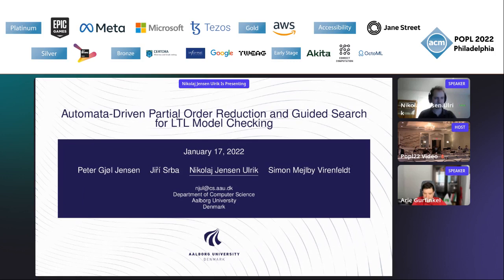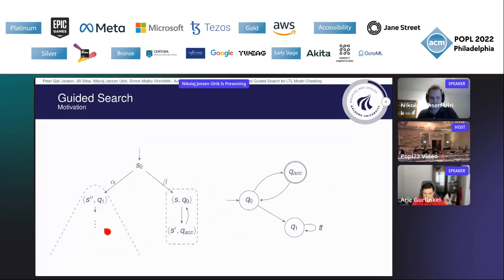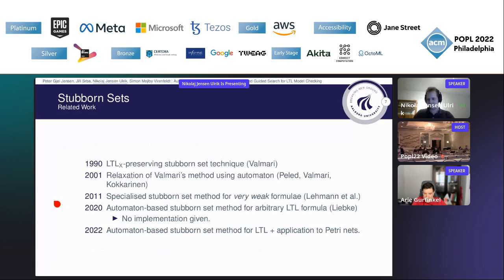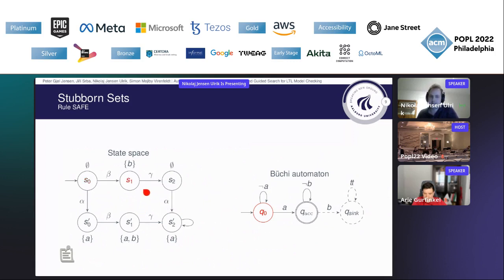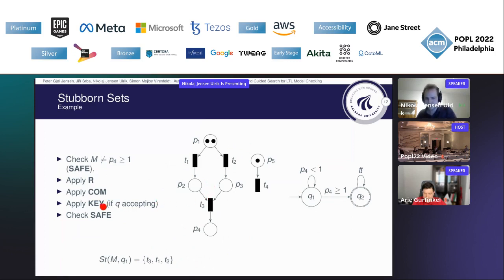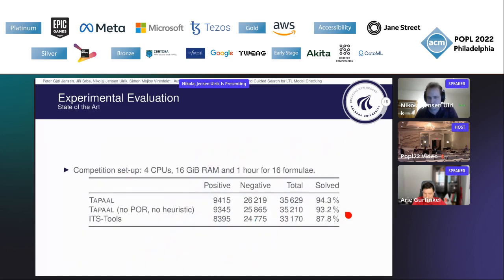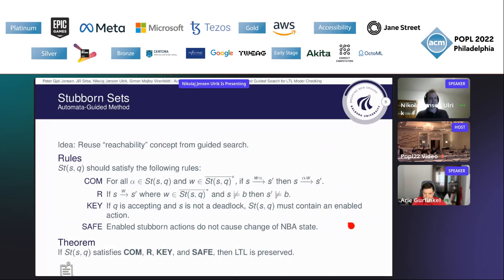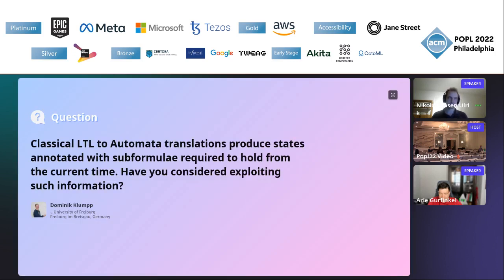[VMCAI'22] Automata-Driven Partial Order Reduction and Guided Search for LTL Model Checking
Title:[VMCAI'22] Automata-Driven Partial Order Reduction and Guided Search for LTL Model Checking

Authors:Peter Gjol Jensen, Jiri Srba, Nikolaj Jensen Ulrik, Simon Mejlby Virenfeldt

Description:In LTL model checking, a system model is synchronized using the product construction with Buchi automaton representing all runs that invalidate a given LTL formula. An existence of a run with infinitely many occurrences of an accepting state in the product automaton then provides a counter-example to the validity of the LTL formula. Classical partial order reduction methods for LTL model checking allow to considerably prune the searchable state space, however, the majority of published approaches do not use the information about the current Buchi state in the product automaton. We demonstrate that this additional information can be used to significantly improve the performance of existing techniques. In particular, we present a novel partial order method based on stubborn sets and a heuristically guided search, both driven by the information of the current state in the Buchi automaton. We implement these techniques in the model checker TAPAAL and an extensive benchmarking on the dataset of Petri net models and LTL formulae from the 2021 Model Checking Contest documents that the combination of the automata-driven stubborn set reduction and heuristic search improves the state-of-the-art techniques by a significant margin.